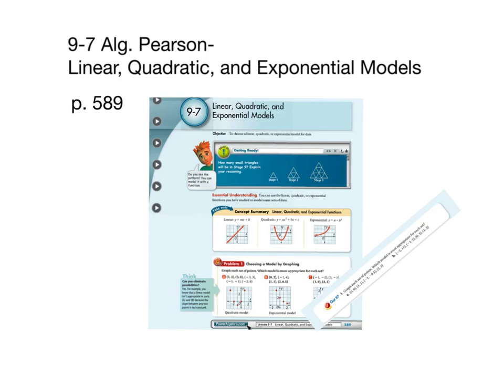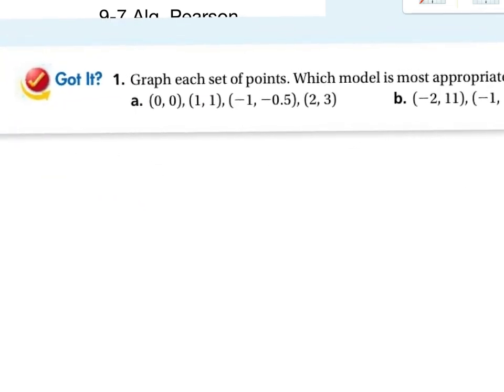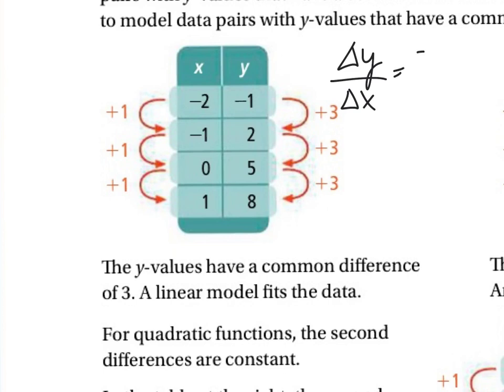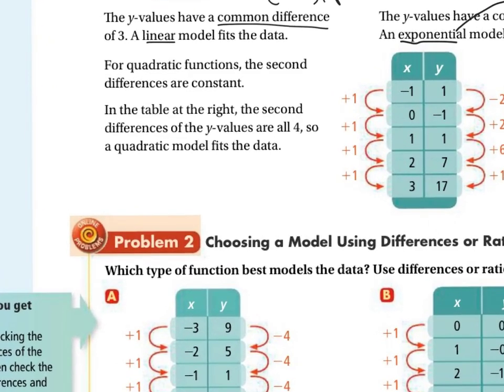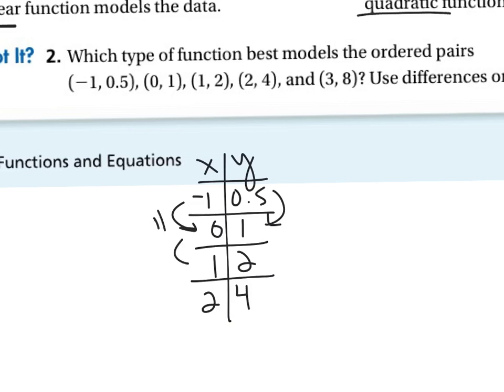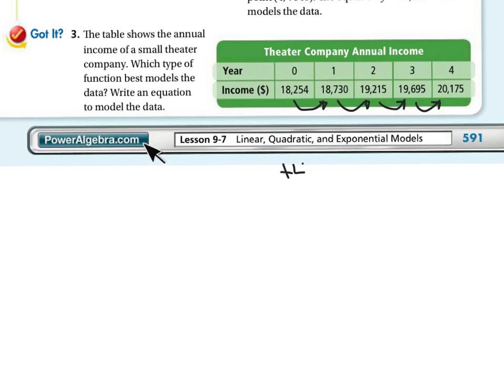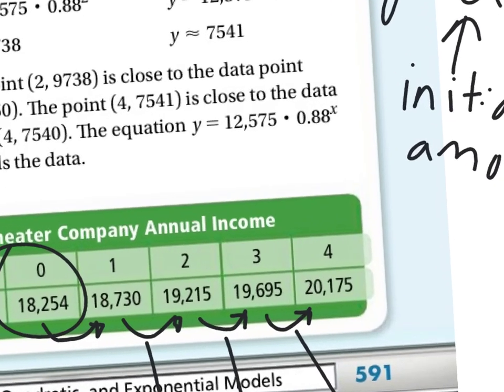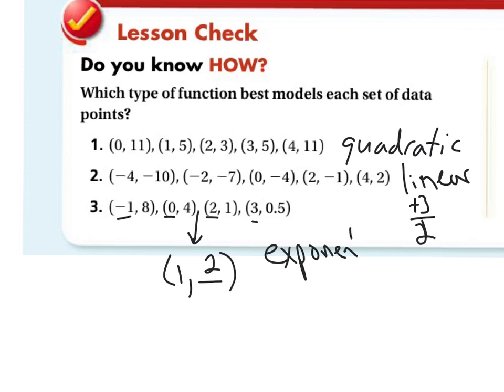9-7 Alg. Pearson- Linear, Quadratic, and Exponential Models